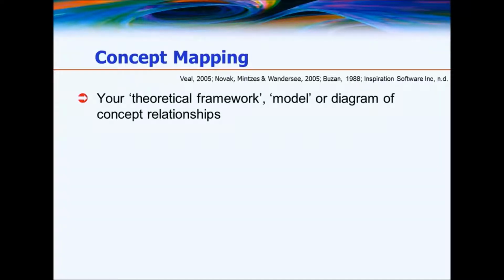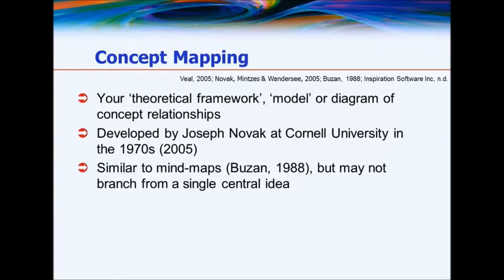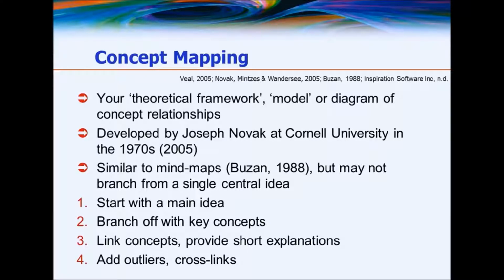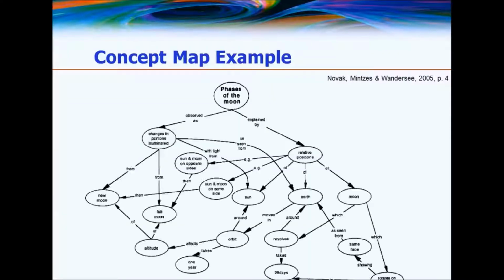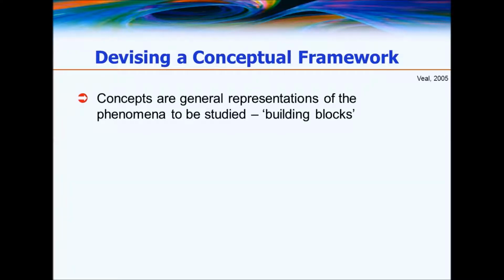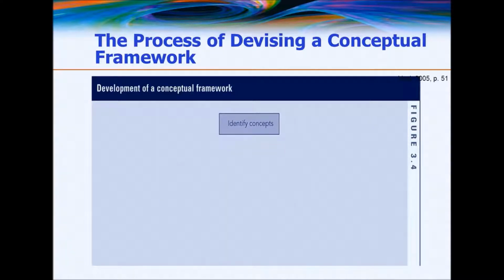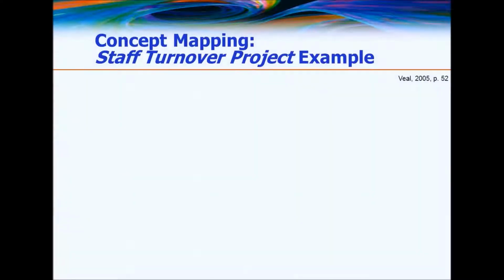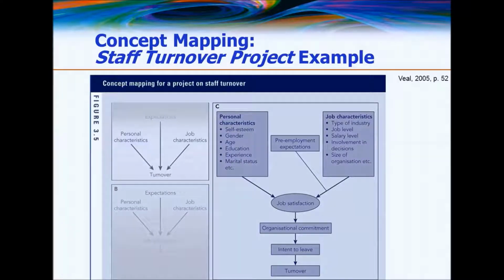MGT737 02 01 Lecture 2a Concept Map 2017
MGT737 Advanced Applied Management Lecture 2a Concept Mapping
Combination of Lecture 1b & Lecture 2a on Concept Mapping